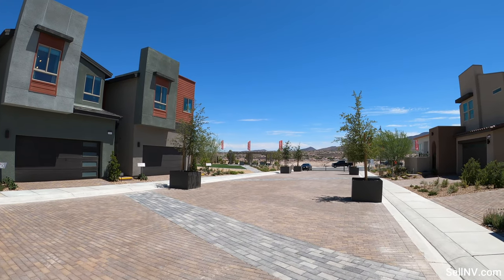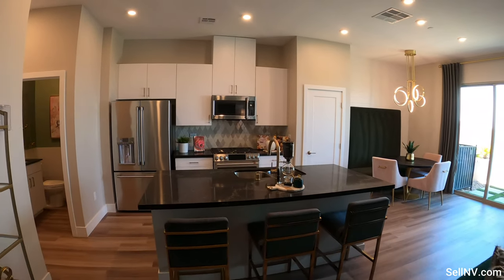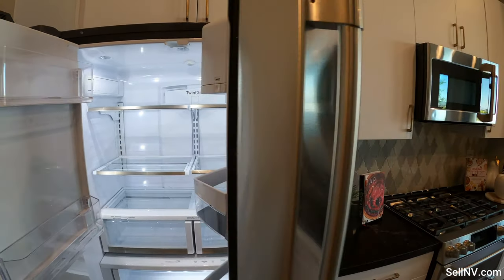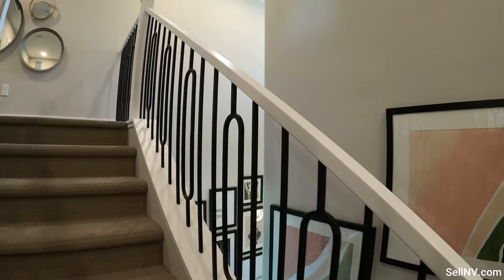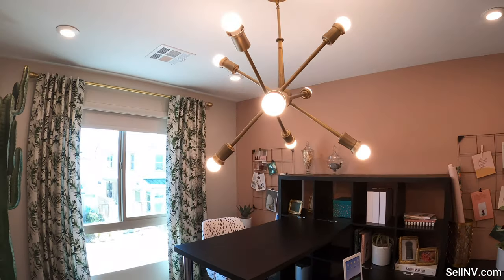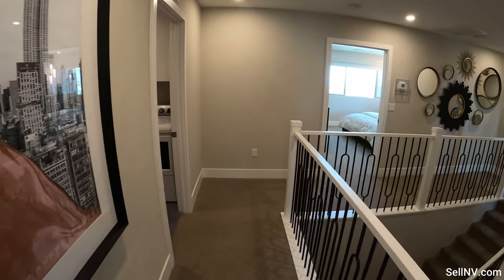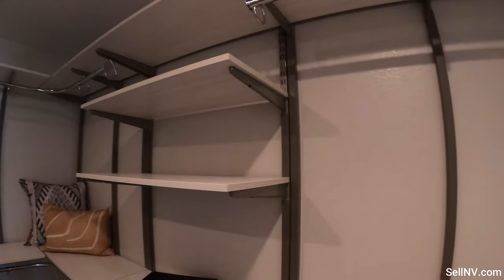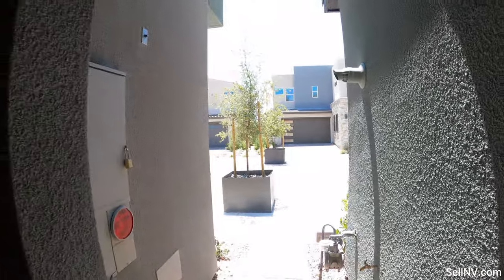New Homes For Sale In Henderson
Simply Vegas Real Estate    S174848

New Homes For Sale In Inspirada

Capri’s convenient location in Henderson is off of Bicentennial Parkway, which offers easy access to a shopping center with restaurants, coffee shops, a pharmacy and Albertsons grocery store for your everyday essentials. This neighborhood is also close to the highly sought-after West Henderson area, which includes the Raiders Practice Facility, Sloan Canyon and nearby parks.

Model Plan2X
Price $317,500
1758 Square Feet
3 Bedrooms
2.5 Bathrooms
2 Car Garage
HOA Fees $114
Zip 89044

City - Henderson
Community -  Capri
Area - Inspirada
Builder - Pardee Homes